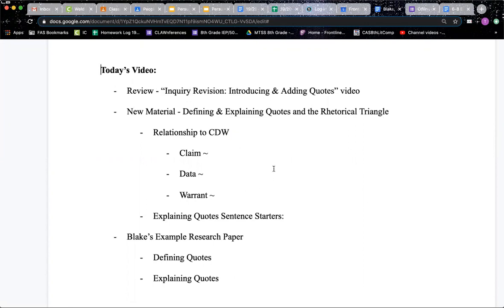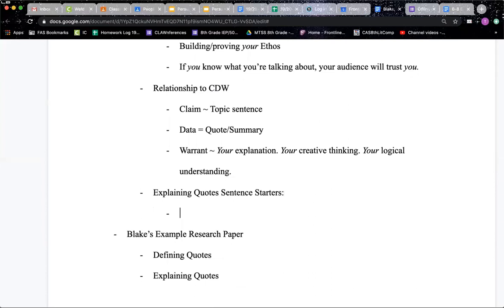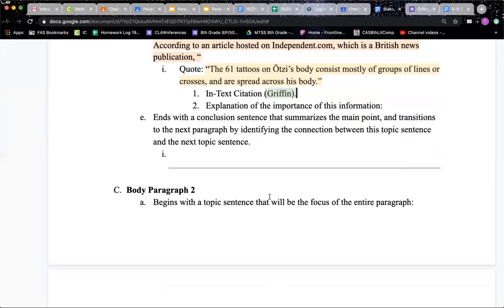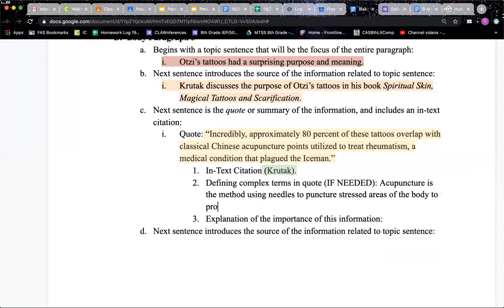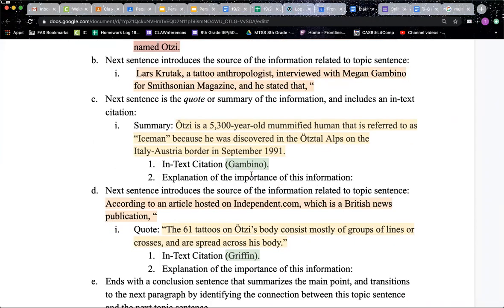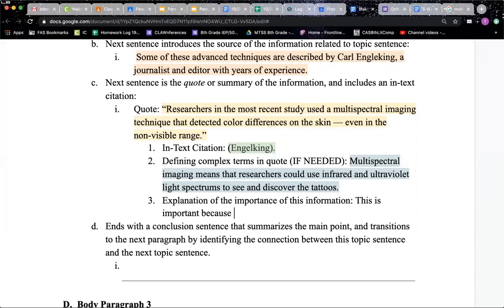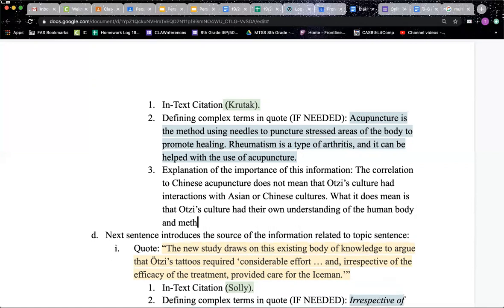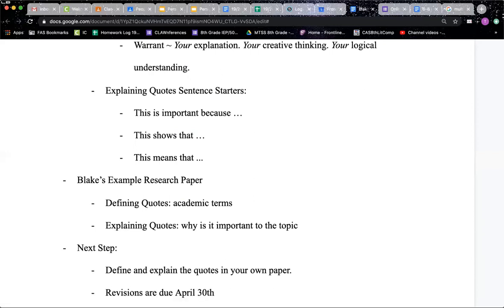Revising the Inquiry Paper: Defining and Explaining Quotes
In this video, I describe the relationship between defining & explaining quotes to the Rhetorical Triangle. Then, I show some examples of how I defined & explained quotes in my example research paper.

Feel free to watch as much of this video as you need to get the information to make revisions to your Inquiry essay.